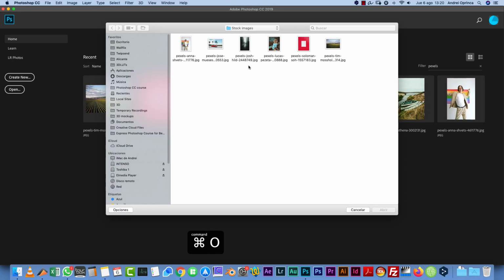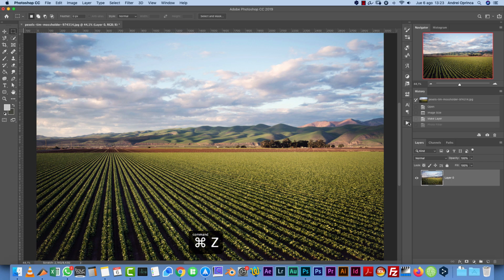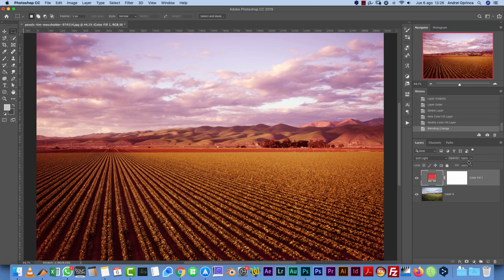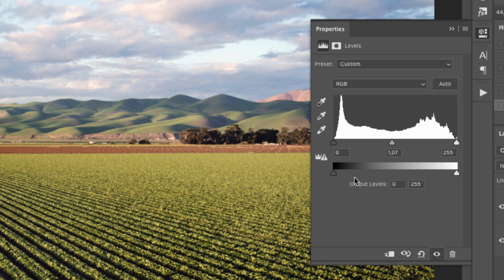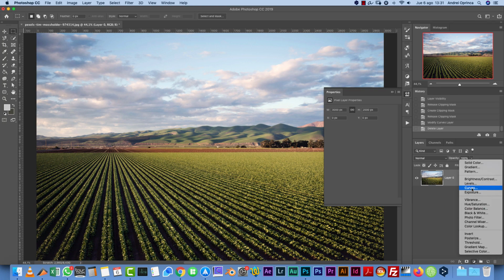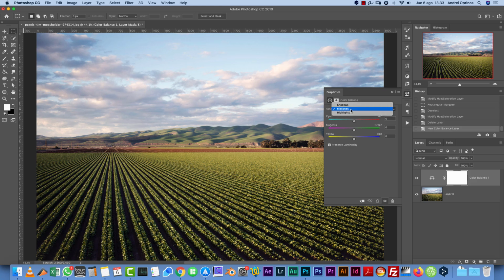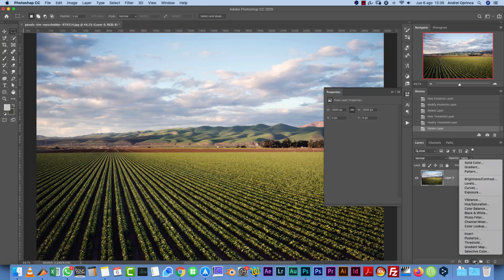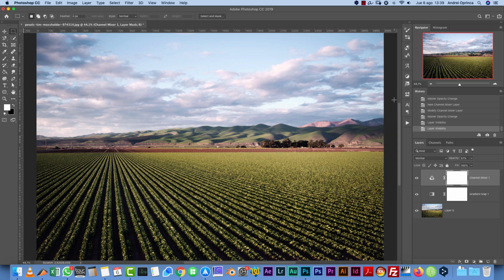Transform Your Photos with Adjustment Layers | Photoshop Tutorial (Episode 10)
In this episode, we'll explore the most important Photoshop adjustments and how they function. These "photoshop effects" are used to modify image attributes like contrast, saturation, and color balance within "adobe photoshop". This "photoshop tutorial" explains how "adjustment layer" works, offering essential "photoshop editing" insights for a complete express course.